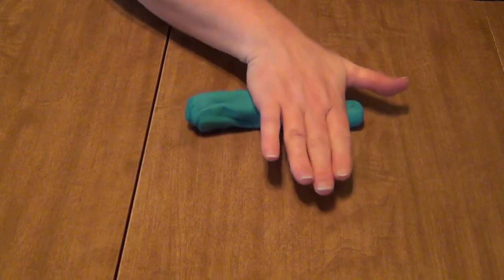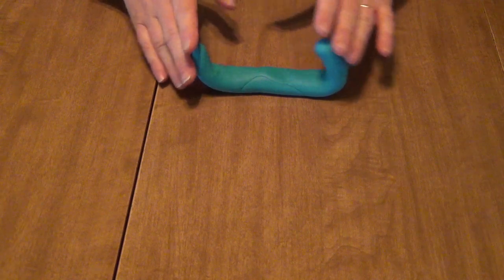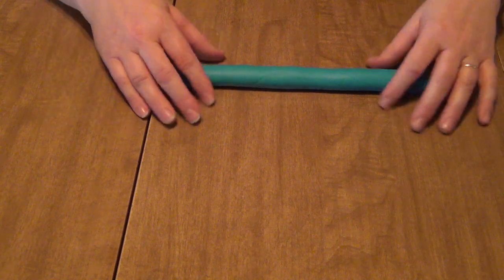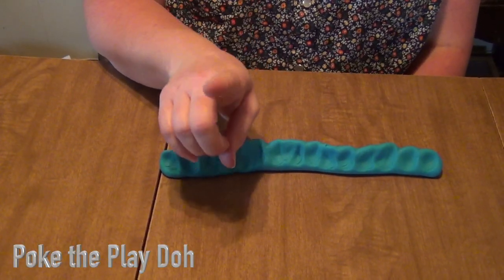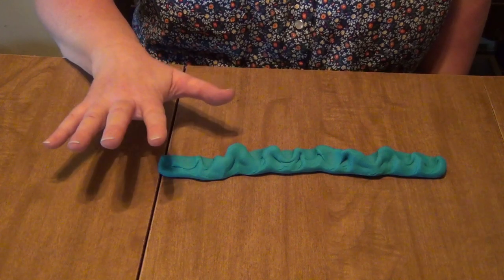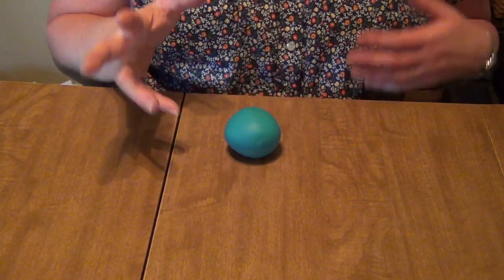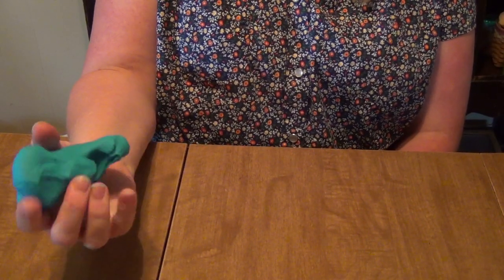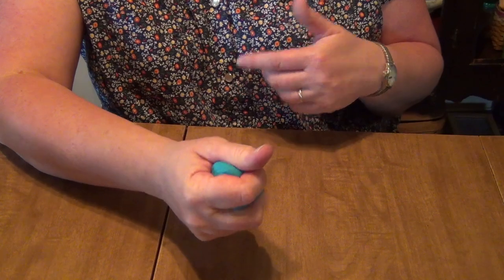PlayDoh Song Tutorial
This video explains the different aspects of the Play Doh song we use with our students.